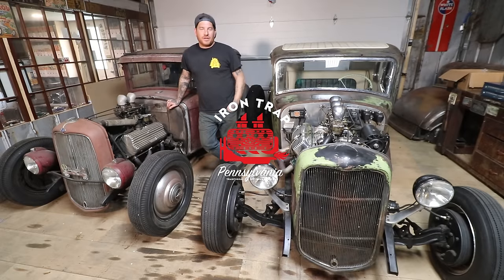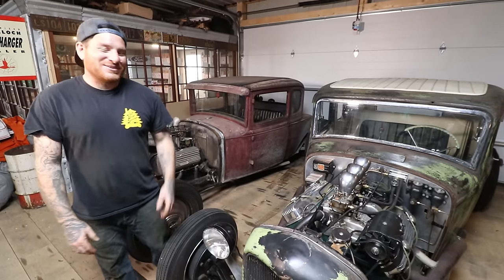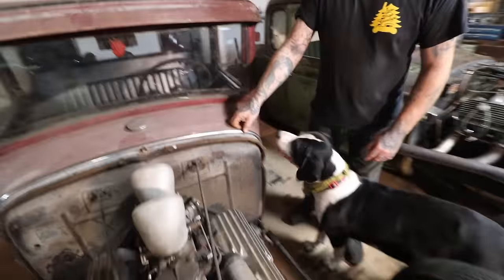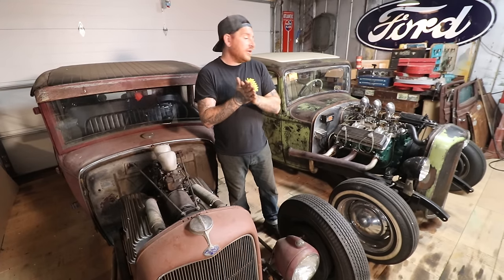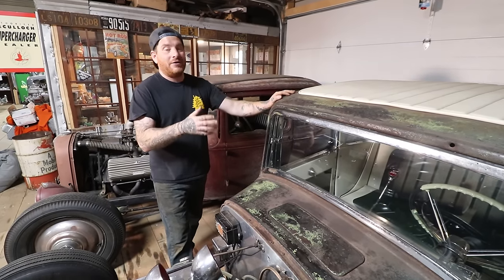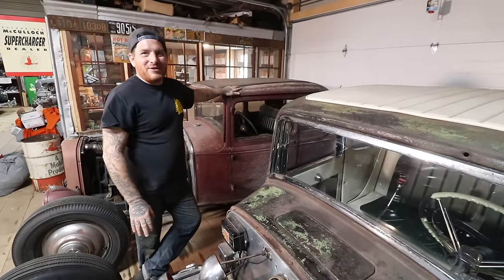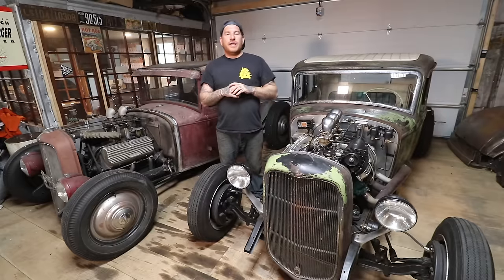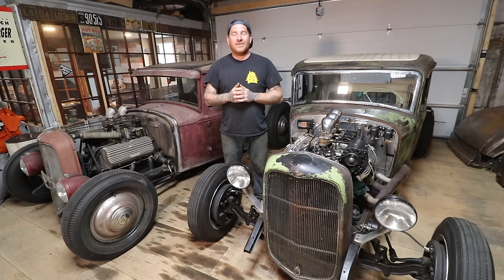Early Ford Spotters Guide- Model A and 1932 Ford - Major Differences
19545